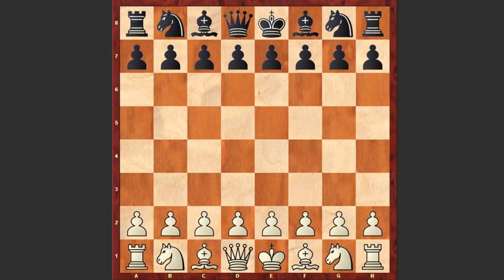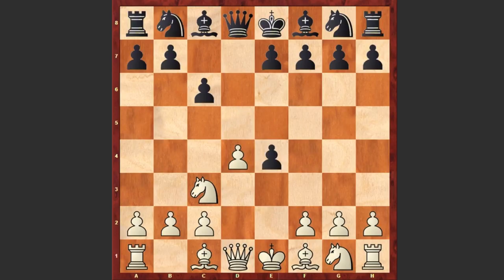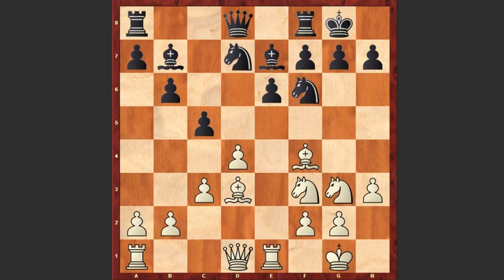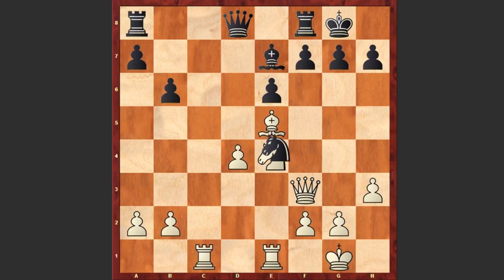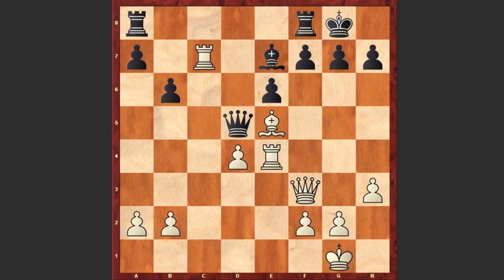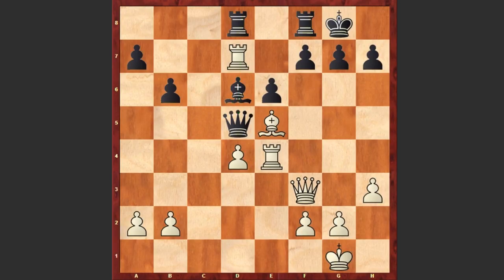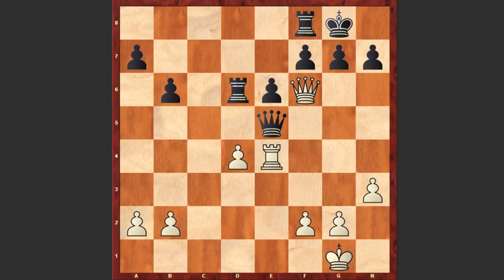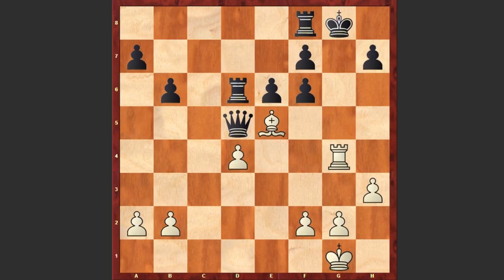The Greatest Strategist Was Also A Deadly Tactician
Aron Nimzowitsch vs Bjorn Nielsen
simultaneous exhibition (1930), kopenhagen, Apr-10
Caro-Kann Defense: Karpov. Modern Variation Kasparov Attack (B17)
1. e4 c6 2. d4 d5 3. Nc3 dxe4 4. Nxe4 Nd7 5. Nf3 Ngf6 6. Ng3 e6 7. Bd3 c5 8.O-O Be7 9. c3 O-O 10. Re1 b6 11. h3 Bb7 12. Bf4 Bxf3 13. Qxf3 cxd4 14. cxd4 Nd5 15. Be4 N7f6 16. Be5 Nxe4 17. Nxe4 Nf6 18. Rac1 Nxe4 19. Rxe4 Qd5 20. Rc7 Bd6 21. Rd7 Rad8 22. Rxd6 Rxd6 23. Qf6 Qxe5 24. Qxe5
1-0